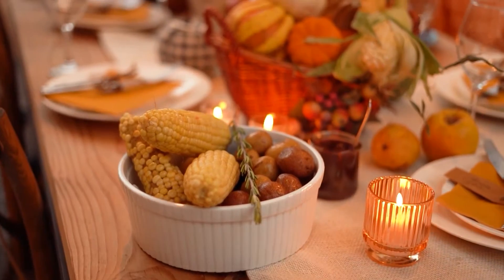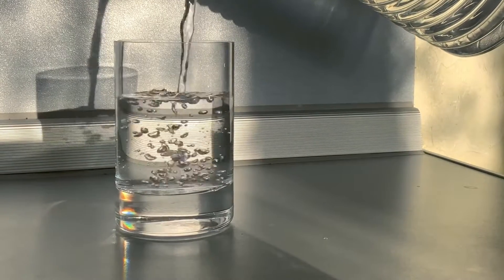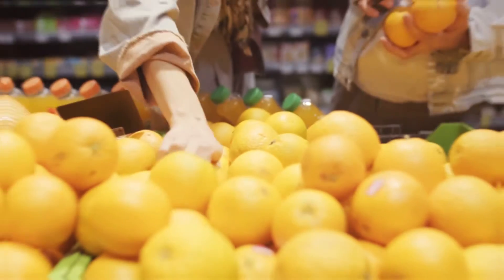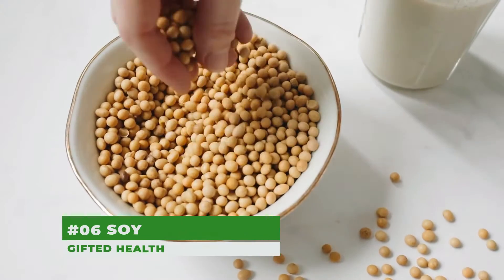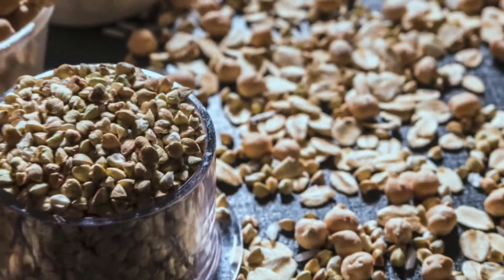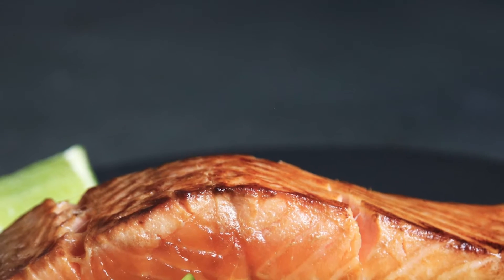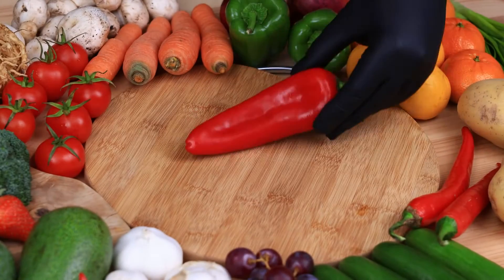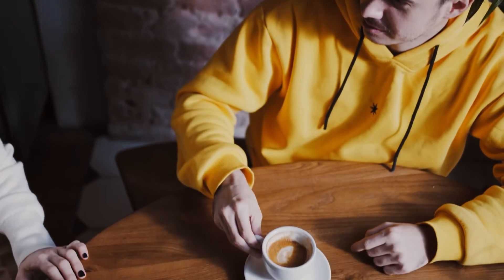10 Best Foods that Repair Your Liver | Gifted Health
Hi, You are watching Gifted Health YouTube channel, And today I will be tell you 10 Best Foods that Repair Your Liver, So kindly subscribe this channel, and click the bell icon for more updates,
10 Best Foods that Repair Your Liver

1. Coffee
Coffee may help with liver disease.
Although we’ve all heard that too much coffee is bad for you, moderate amounts of this popular beverage can have real health benefits—including a reduced risk of liver disease. Multiple studies1 show that people who drink coffee are less likely to develop liver cirrhosis compared with non-coffee drinkers. Coffee may also boost liver health by regulating liver enzymes (a common marker of this organ’s health).
2. Cruciferous Vegetables
Cabbage, broccoli, cauliflower, and brussels sprouts all fall in the cruciferous vegetable category. These kitchen staples carry many health benefits, including detoxing the liver and balancing liver enzymes. They also contain a compound called indole2, which is shown to help fight or prevent fatty liver disease.